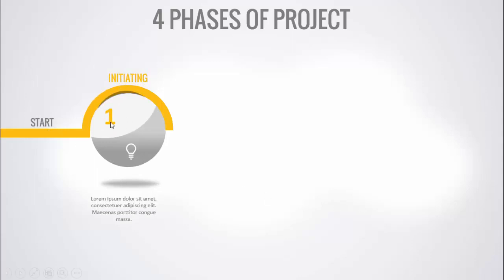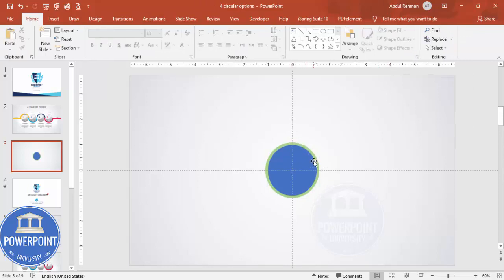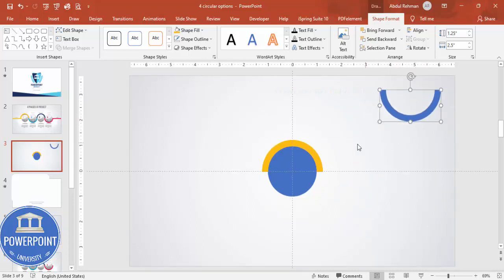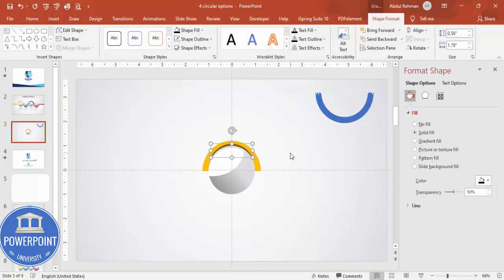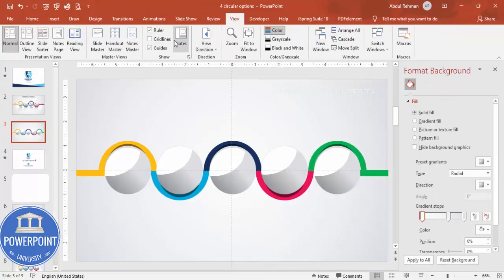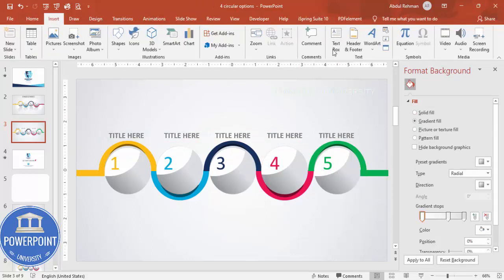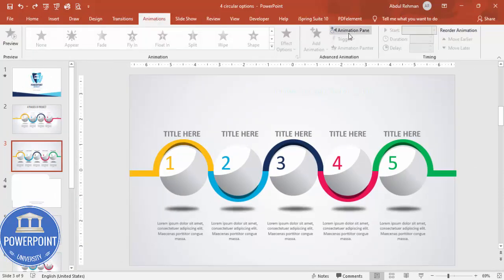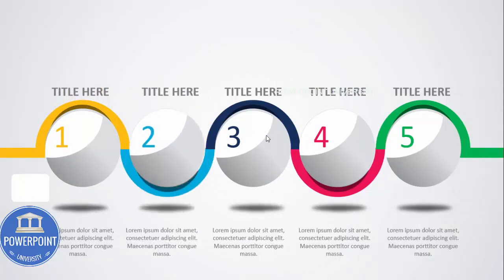Create 4 Circular Options Business Slide in PowerPoint. Tutorial No. 877